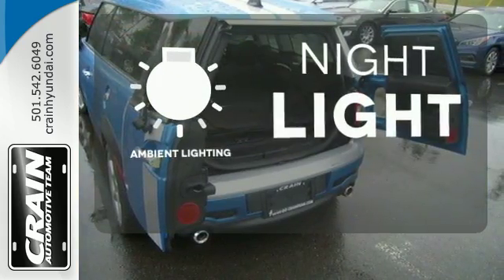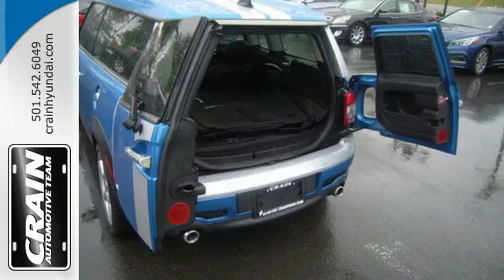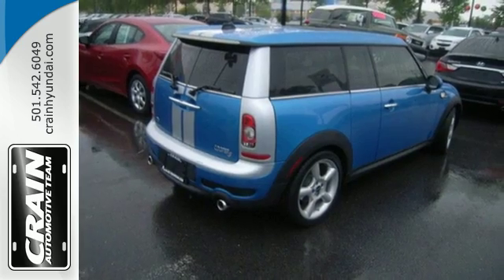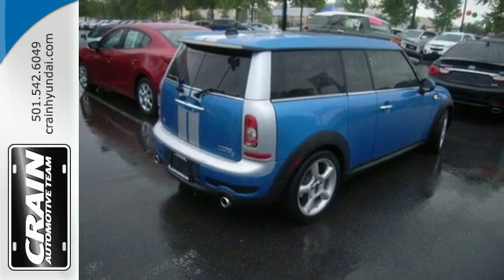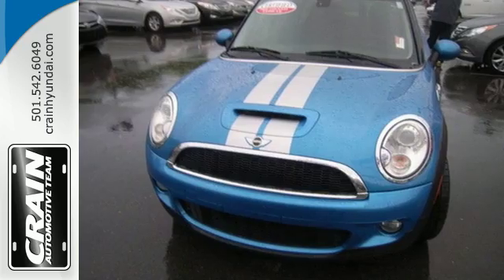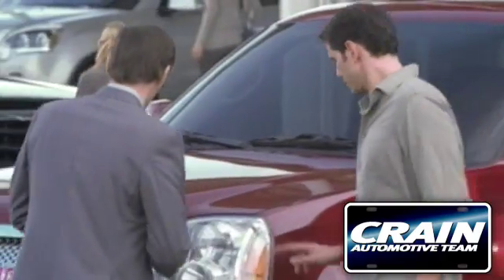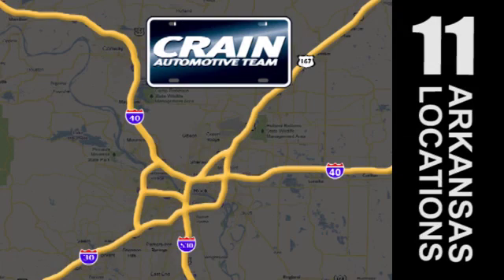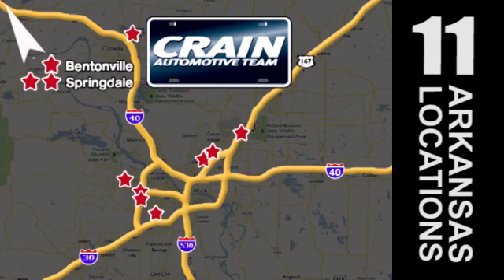Used 2009 MINI Cooper Clubman Little Rock AR Bryant, AR BS9247A - SOLD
Year: 2009
Make: MINI
Model: Cooper Clubman
Trim: CLUBMAN
Engine: 1.6L 16-Valve I4 Turbocharged Engine
Transmission: Automatic
Color: Horizon Blue Metallic
Mileage: 83713
Stock #: BS9247A
VIN: WMWMM33589TP73774
Check out this gently-used 2009 MINI Cooper Clubman we recently got in. You could spend more on fuel each month than on your vehicle payments, so why not consider one with exceptional fuel economy like this 2009 MINI Cooper Clubman. Exceptional in every sense of the word, this incredibly low mileage vehicle is one of a kind. Just what you've been looking for. With quality in mind, this vehicle is the perfect addition to take home. More information about the 2009 MINI Cooper Clubman: The MINI Cooper is one of the most exciting and stylish cars on the market. All models offer fun, agile handling. The base model features excellent fuel economy at 30 mpg city and 37 mpg highway, while the convertible allows for carefree, top-down motoring at the push of a button. The Cooper S brings serious performance to the MINI lineup, and the Clubman adds extra space for sharing the MINI motoring experience with friends. The new John Cooper Works package adds performance tweaks to turn the already go-kart-like MINI into the hottest hatchback on the road. Interesting features of this model are high performance from both S and John Cooper Works models, agile handling, fuel economy, and Retro good looks Every new and pre-owned vehicle is backed by the Crain Commitment, including our 100% low price guarantee, a 100 hour love it or leave it exchange policy, and a 100 year 100,000 mile warranty. The Crain Team's Got 'Em!

Address:
11701 Colonel Glenn Rd